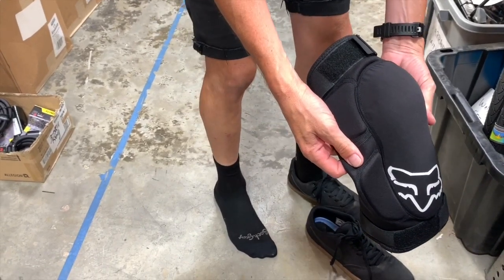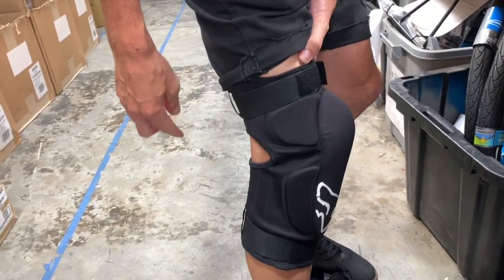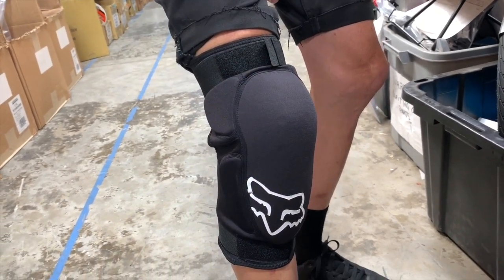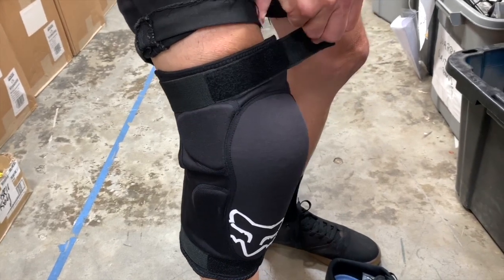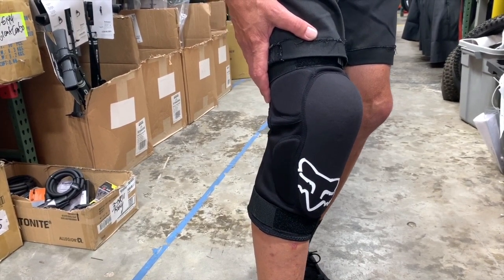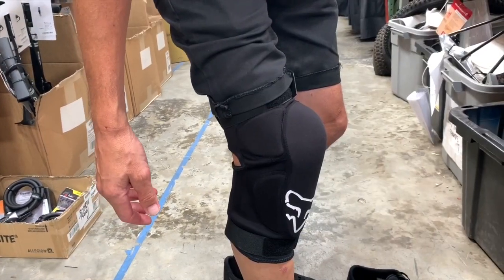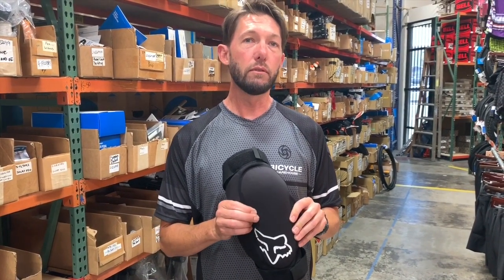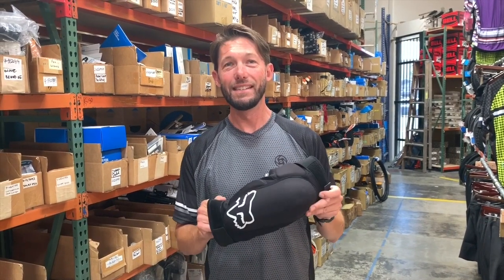FOX LAUNCH PRO MOUNTAIN BIKE KNEE PADS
The Launch Pro Knee Guards are trusted by some of the world's best riders and have been fully redesigned for 2019 with CE certification.
Impact absorbing Fox F3 Armor provides CE-Level coverage while conforming to your body for a full range of motion
Pre-curved ergonomic fit
Slip-on fit with hook and loop adjuster
Perforated neoprene offers comfort & breathability